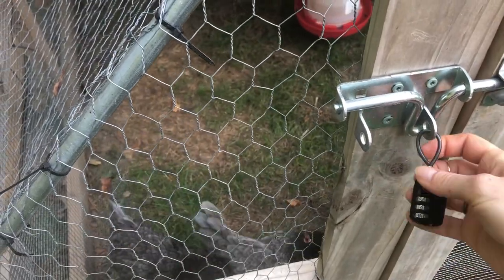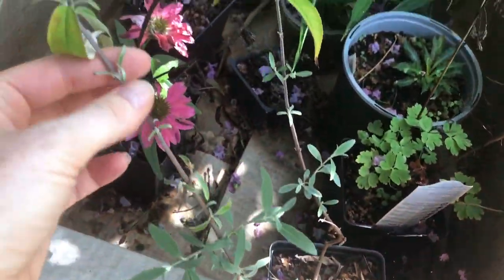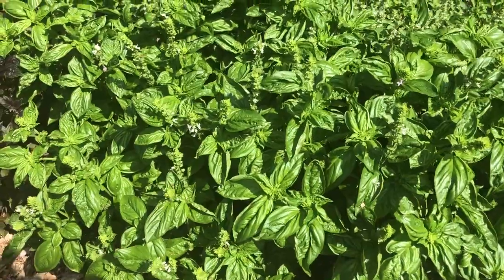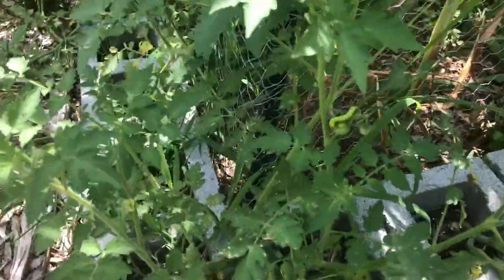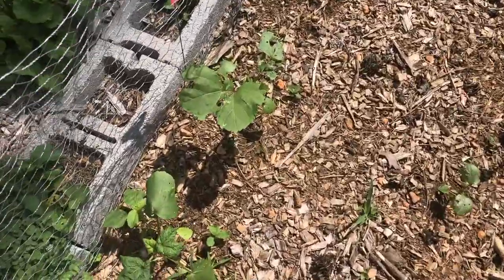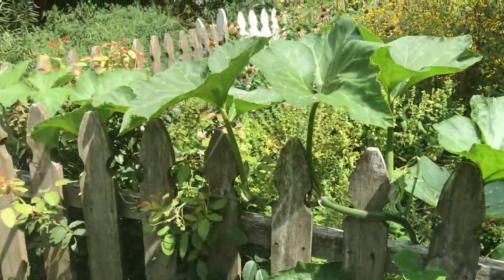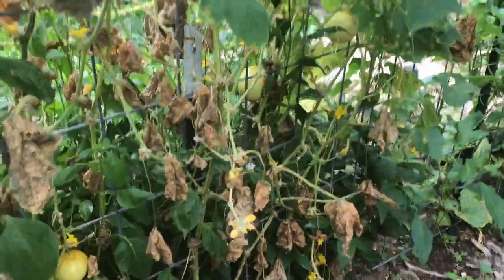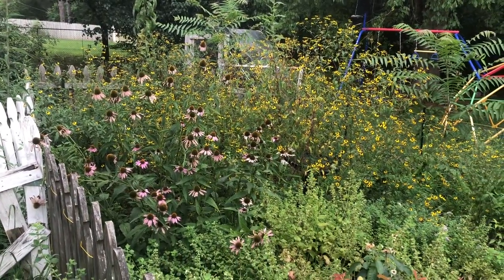Garden Tour July 2022 | cattle panel arch pumpkin trellis, heirloom tomatoes, golden giant amaranth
My cattle panel arch trellis tunnel is loaded down with beans, cucumbers, melons, pumpkins, and cucuzzi! I’m harvesting heirloom tomatoes by the dozen and waiting on peppers, sweet potatoes, and corn. Take a tour of my abundant organic, no-dig garden in Alabama!